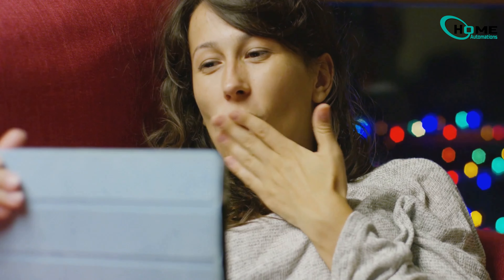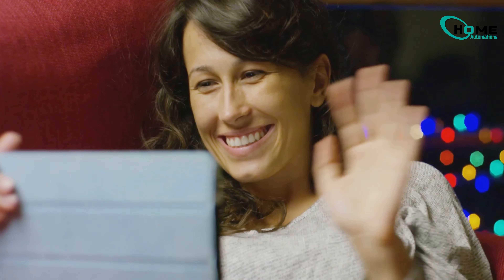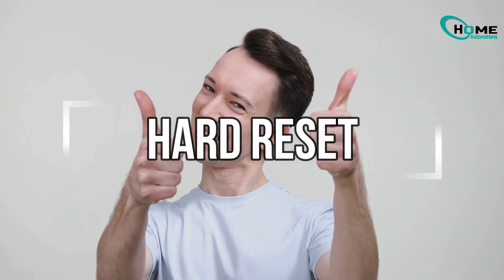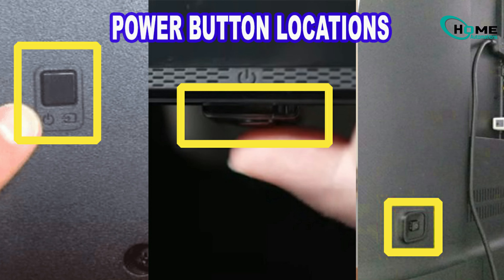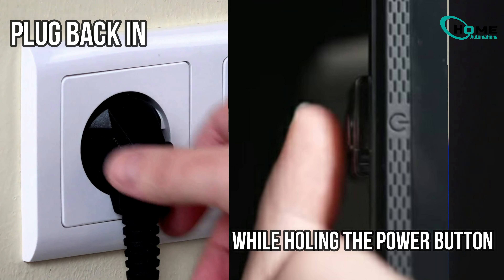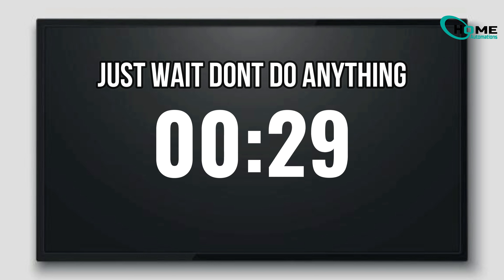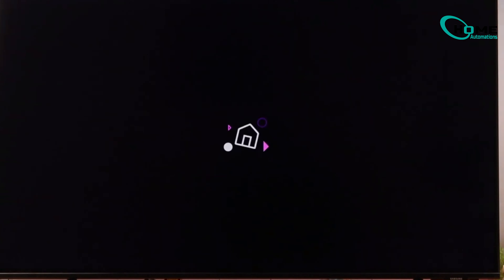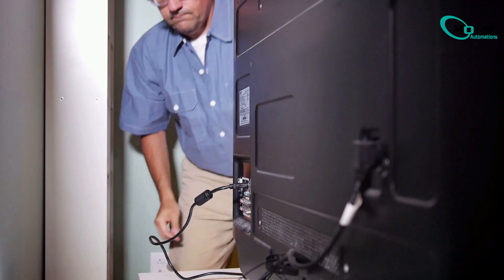How to Perform a Hard Reset on a Samsung TV Without a Screen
Samsung TV Black Screen Fix: Hard Reset Guide! by Home-automations.net
No Screen Needed!
Fix in Minutes!
OUTLINE:

00:00:00 Samsung TV Black Screen Fix: Hard Reset Guide!